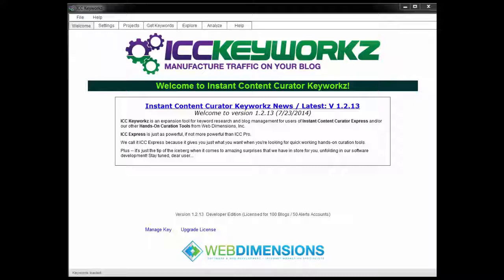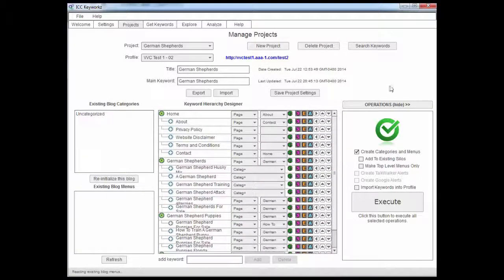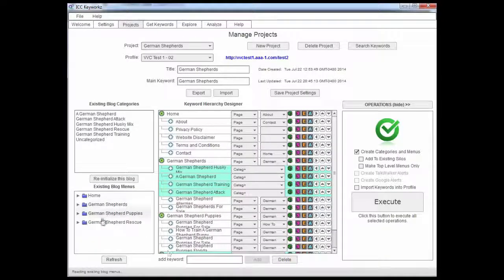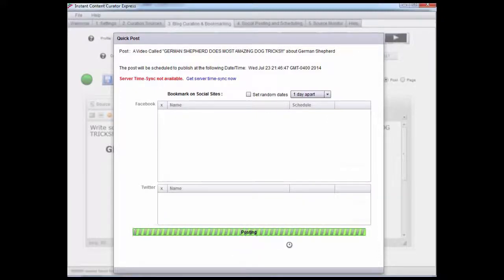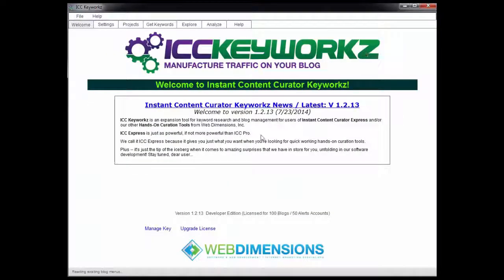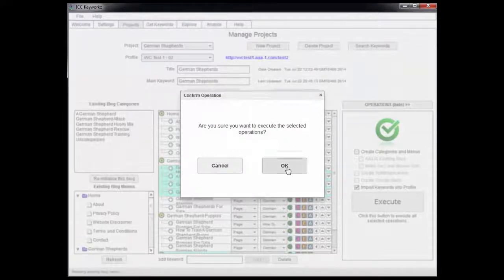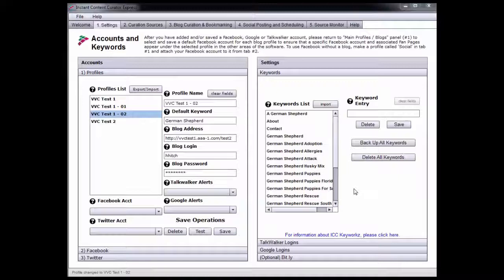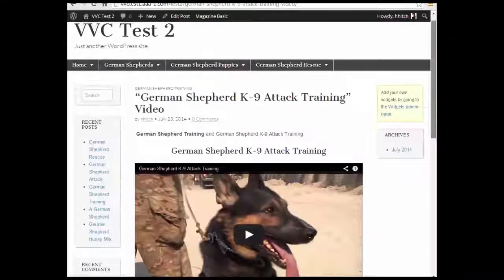12. Ready Set Execute: ICC Keyworkz Training & Instruction Guide